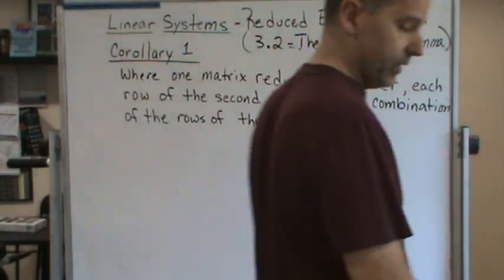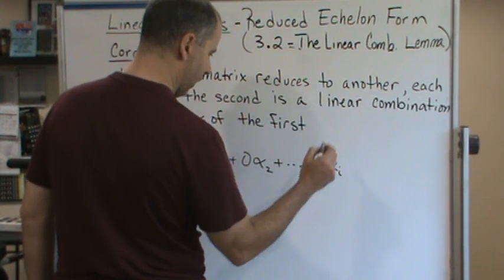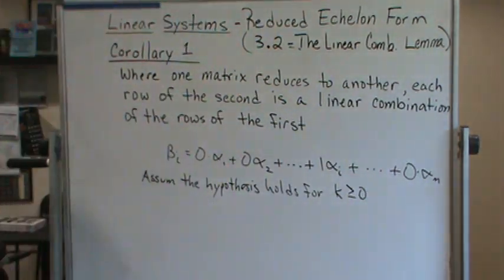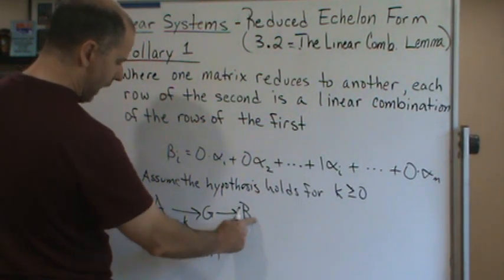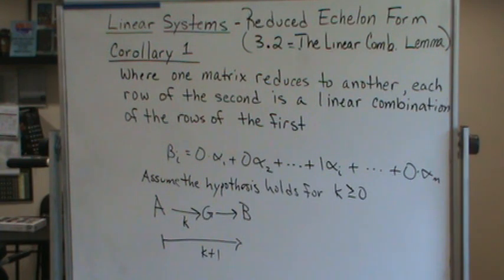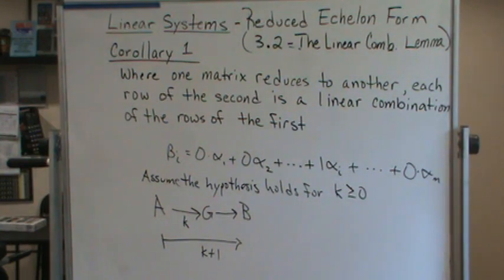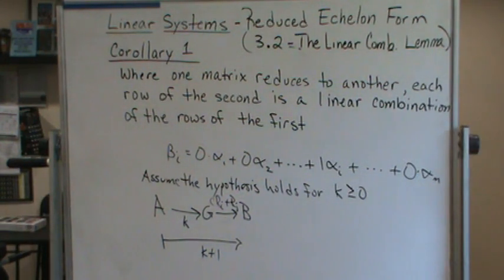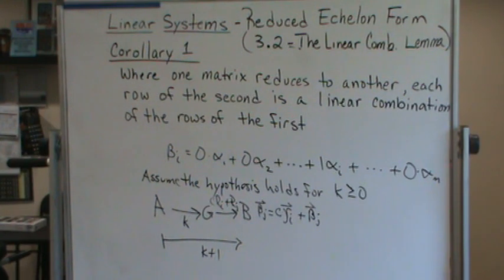Linear Algebra Linear Systems REF Lin Comb Lem Cor1